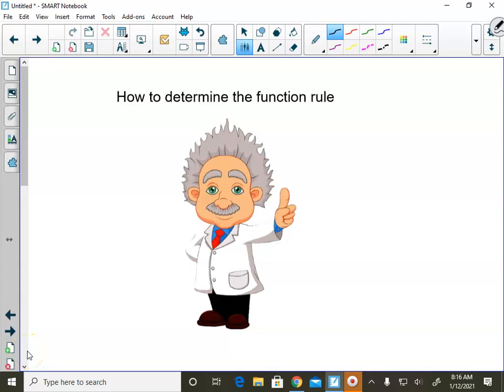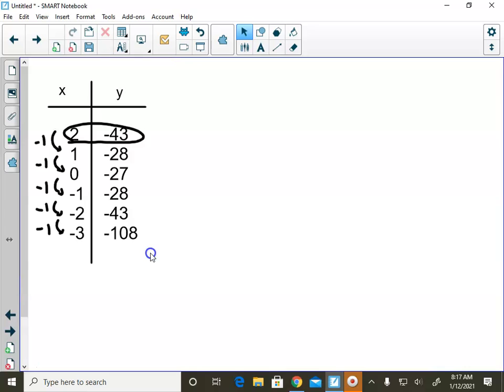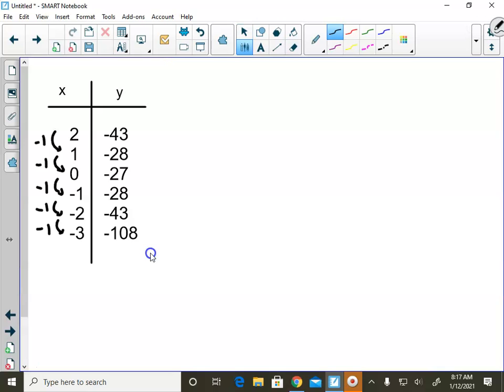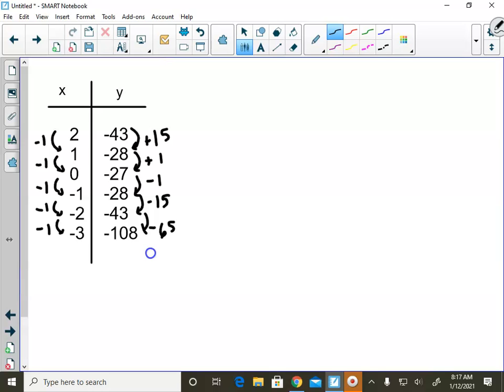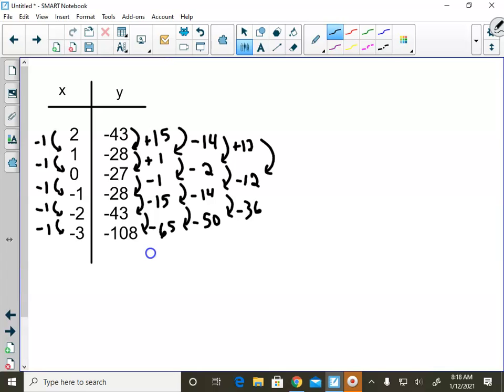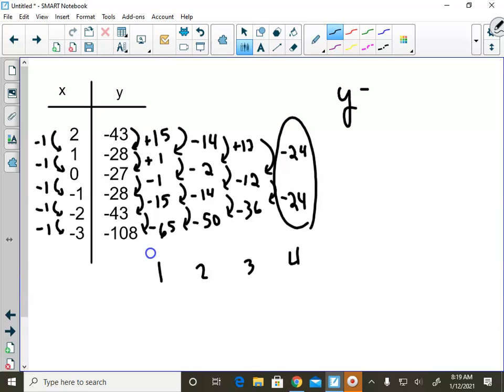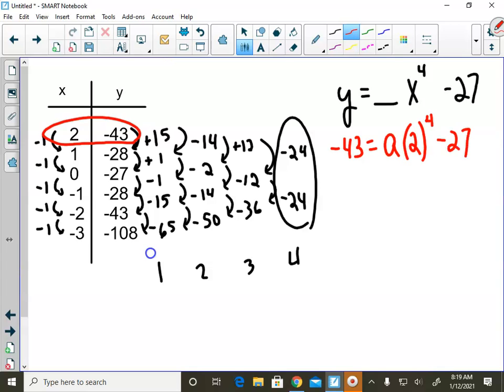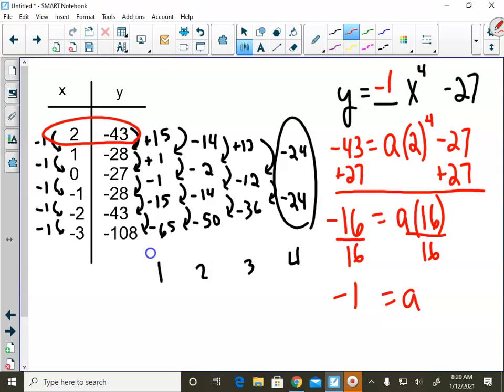How to determine the function rule Part 2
This Video - How to determine the function rule -